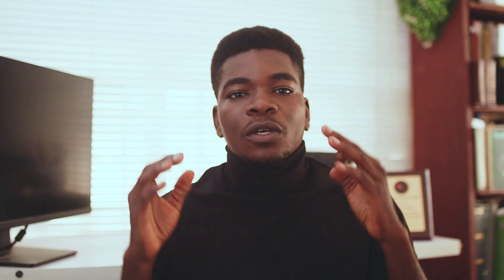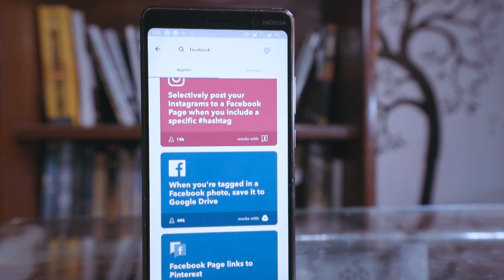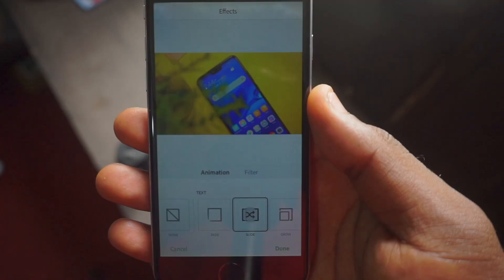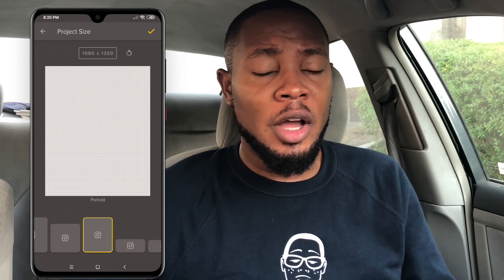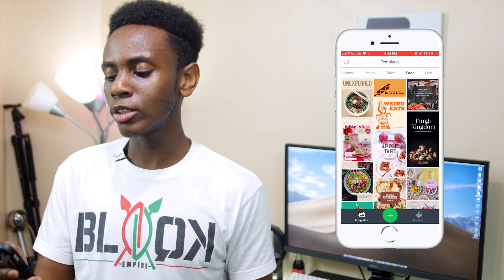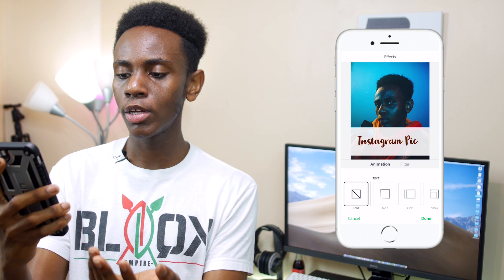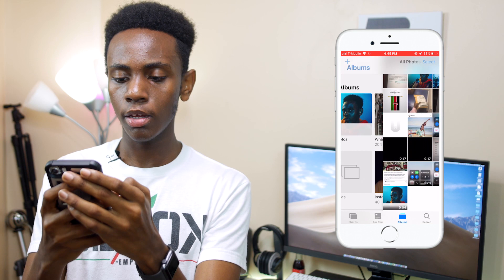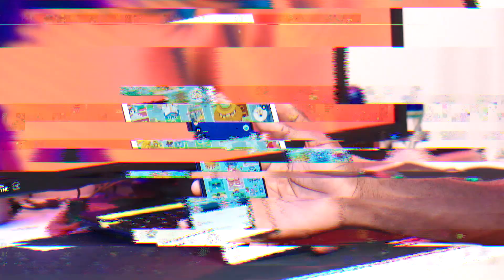Our Favourite Android & iOS Apps of 2018! (ft. MrWhosetheboss, Eric Okafor, MissTechy & More)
I reached out to some of my friends & favourite tech YouTubers about their best apps in 2018, Here are their picks.